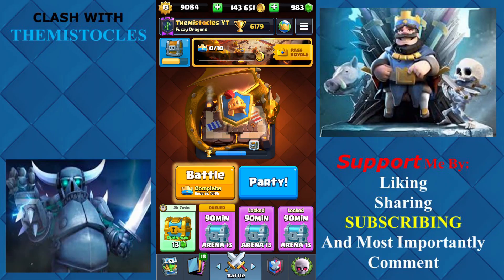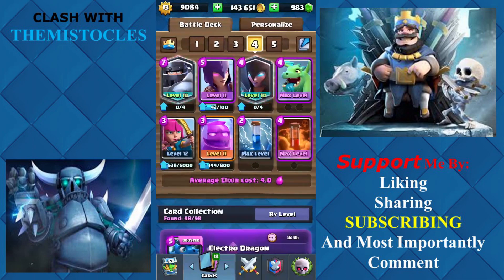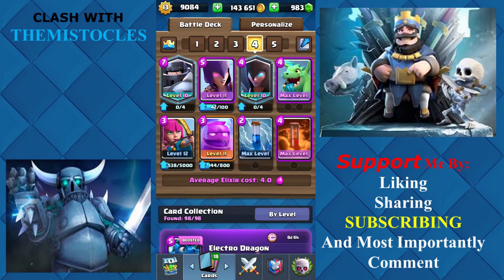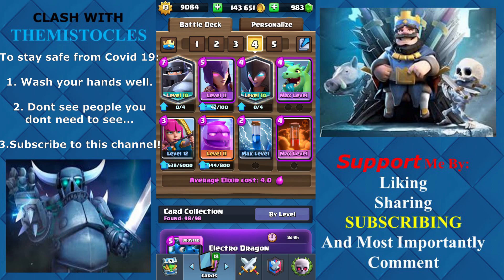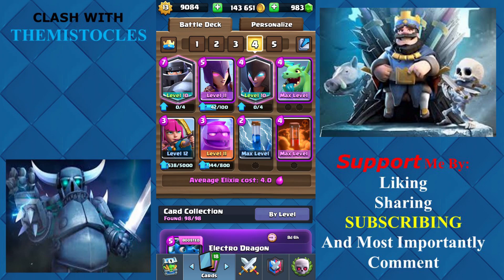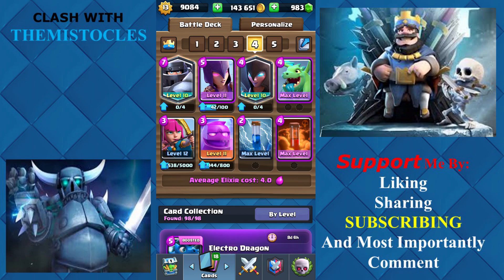BEST DECK RAMP UP CHALLENGE (ELIXIR MARATHON) | Clash Royale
BEST DECK RAMP UP CHALLENGE (ELIXIR MARATHON) | Clash Royale | Themistocles
This is the best deck for Clash Royale's Ramp Up Challenge!
I'm Themistocles, Your Clash Royale Youtuber. I post useful, informative, and entertaining Clash Royale Videos. Good Luck in this challenge!

RUSSIAN : Смешные видеоролики clash royale
ARABIC :  تحشيش كلاش رويال صراع رويال لحظات مضحكة  BEST DECK
FILIPINO : CLASH ROYALE BEST DECK
FINNISH :  CLASH ROYALE hauskoja hetkiä | Hauskin CLASH ROYALE BEST DECK | CLASH ROYALE EPIC epäonnistuu ja virheitä!
LATIN : CONCURSUS Deum laudamus | CONCURSUS Deum laudamus Videos | BEST DECK

SPANISH : CLASH ROYALE |  BEST DECK | CLASH ROYALE EPIC FALLAS Y RETROCESOS!
DUTCH : Bots royale grappige video's
INDO : Bentrok royale video lucu
GERMAN : Clash royale lustige videos